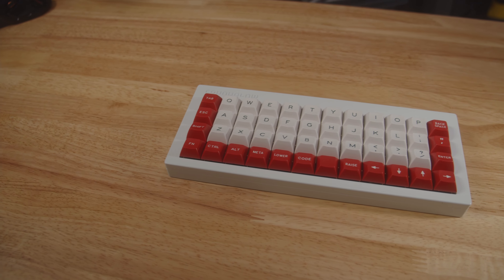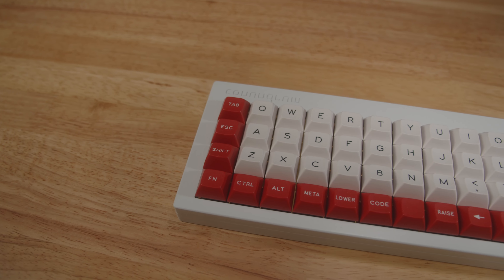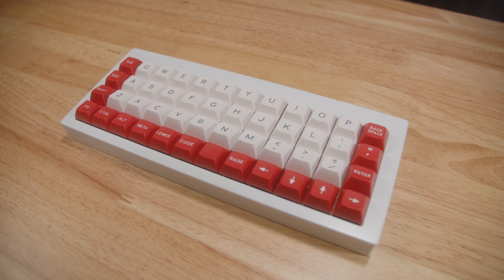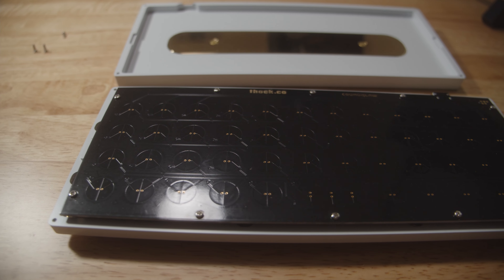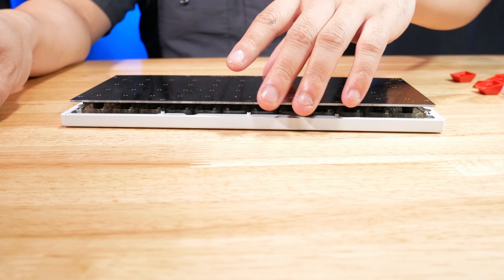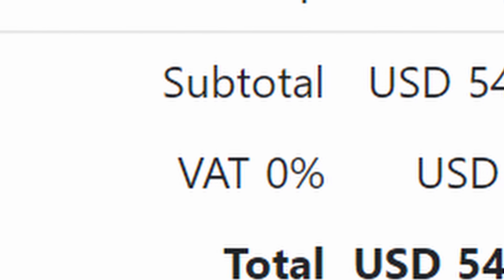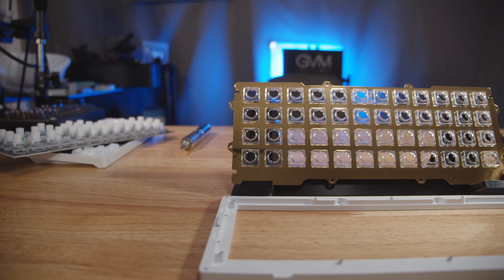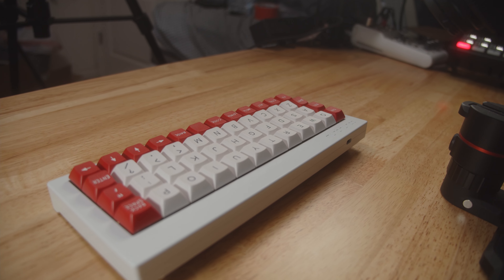Conundrum Review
Mechanical Keyboard Videos when I feel like it